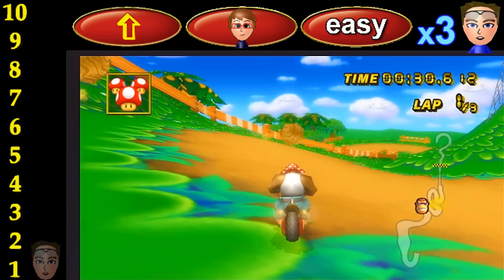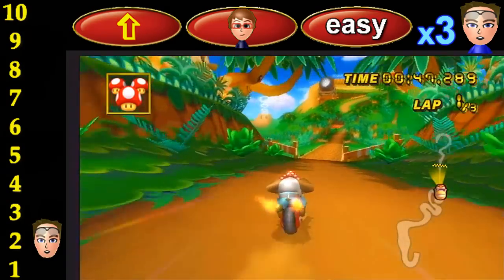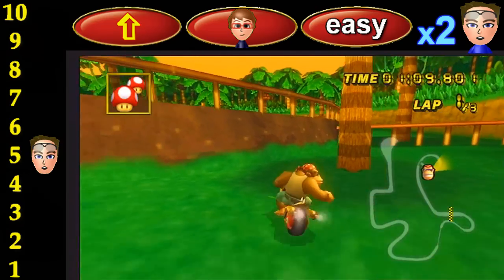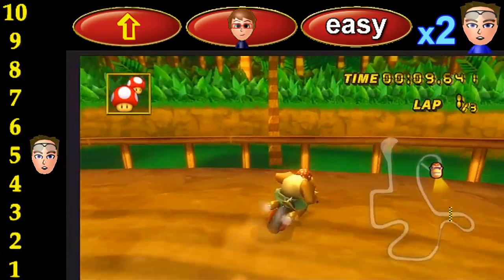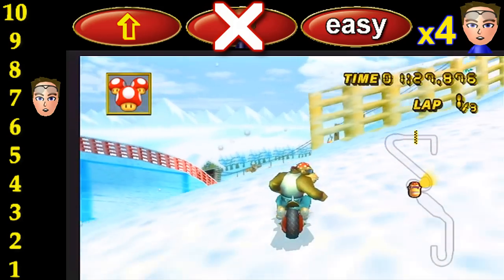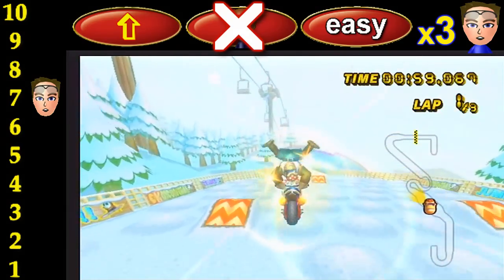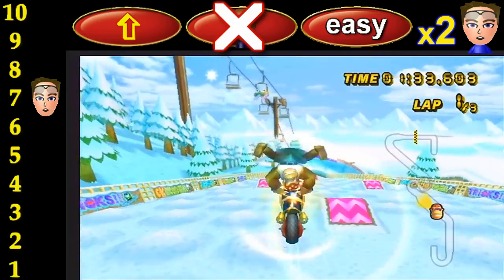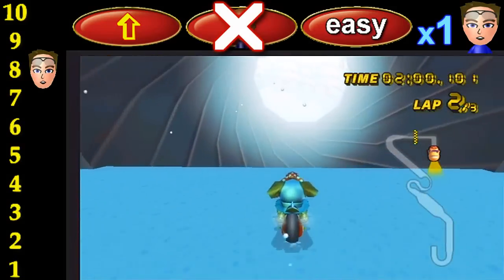[MKWii] Justin vs Game Show Shortcut Challenge Attempt #2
7 months later, Justin decides to give the Game Show Shortcut Challenge another try as he strives to win Mass Effect 2 this time. He hardly touched mkwii at all from the time period of when he first played the challenge to when he vs'd Connor. However, he recently practiced shortcuts specifically to try this challenge again so wish him luck and enjoy the video!

Thumbs up for Justin's to try a third time!

TWD98 Links!

About TWD98:
Hello! I've been a big Nintendo fan all my life and on this channel along with Mario Kart Wii, you'll find Mario games, like Mario Maker, as well as various other racing games. I love trying out new challenges and finding new shortcuts.